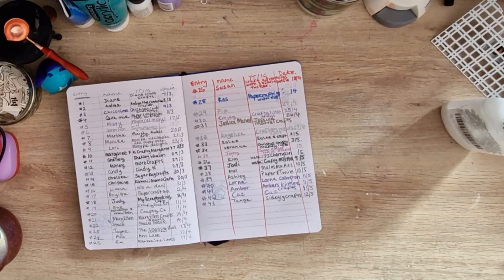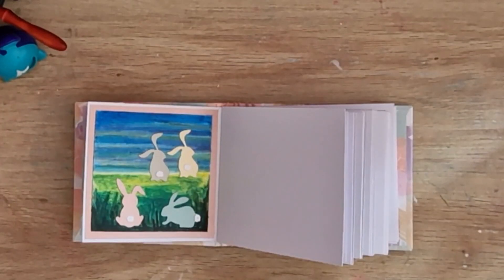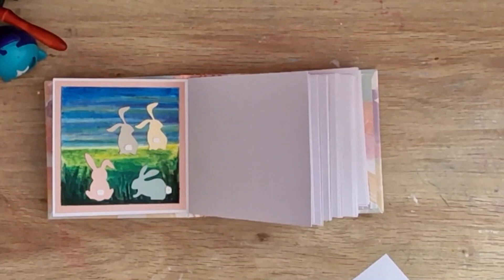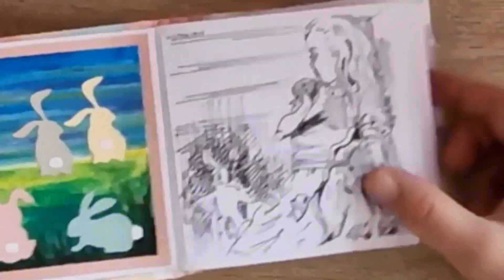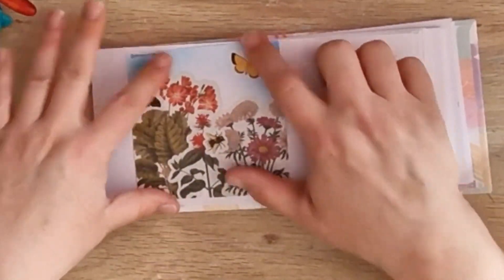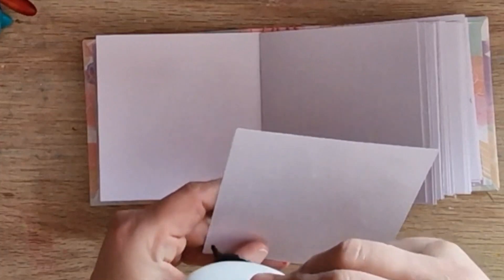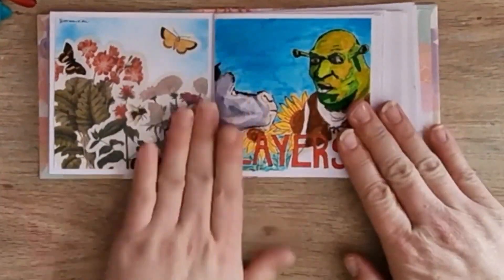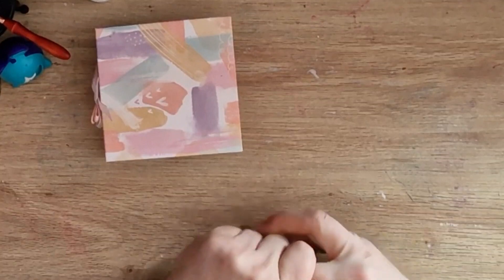wsartclub host @woollysteph Victorian, Botanical, Layers.... and breathe 😂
Hi, hello, how are you? I would love for you to join me as I share my takes on the art prompts given for ws art club. A huge thank you to Steph for hosting this fun collab.